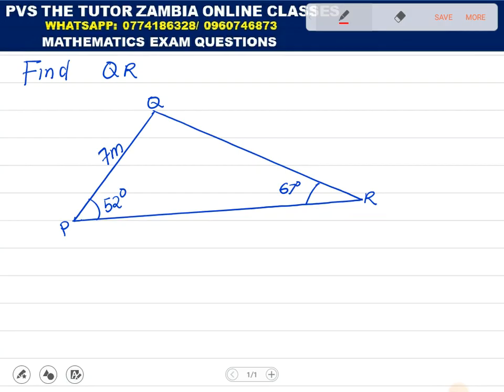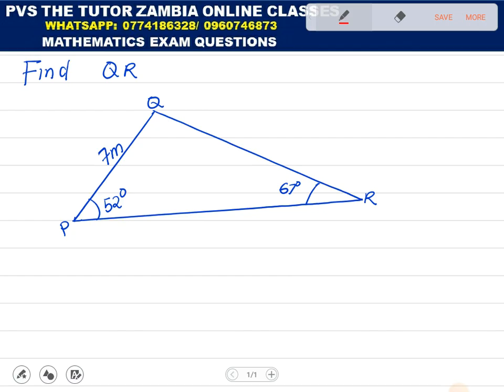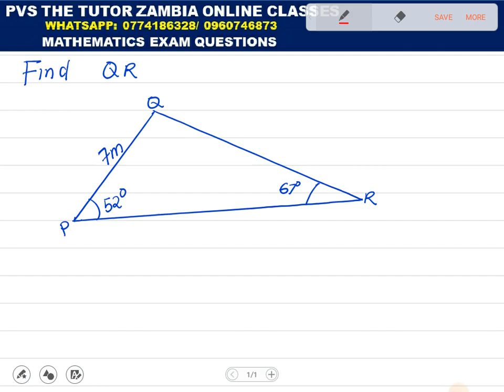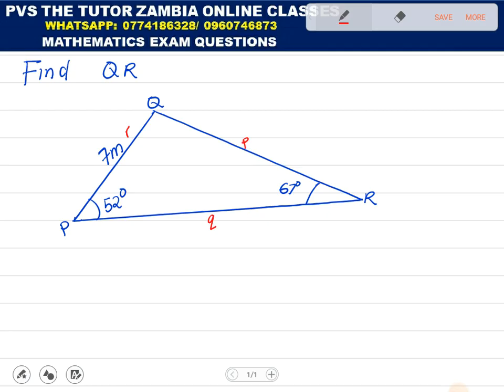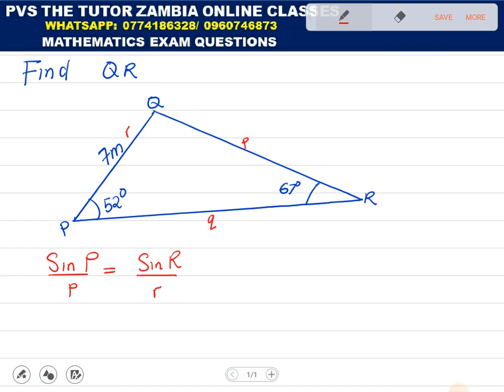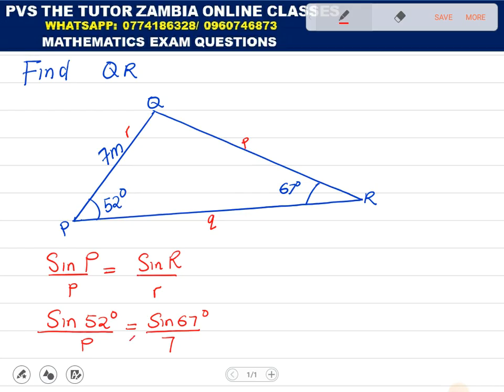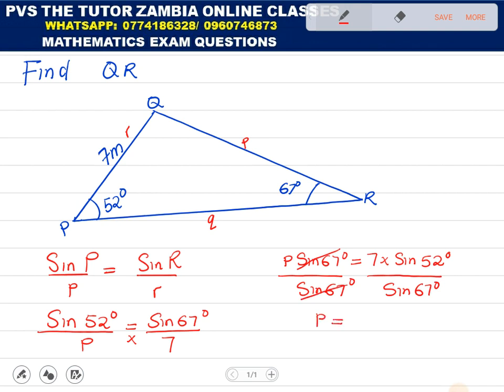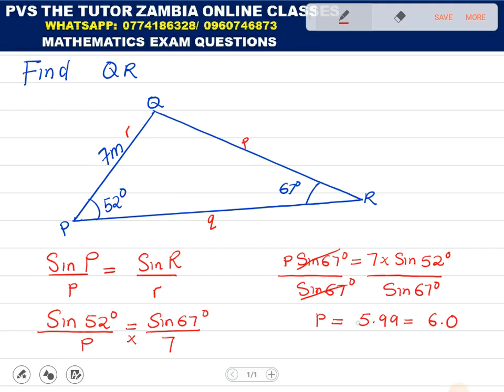How to use the Sine rule to find a missing side | Mathematics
Sine rule. Trigonometry Using the Sine rule to find a missing side .